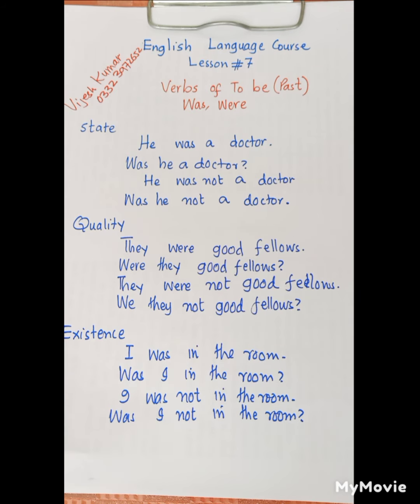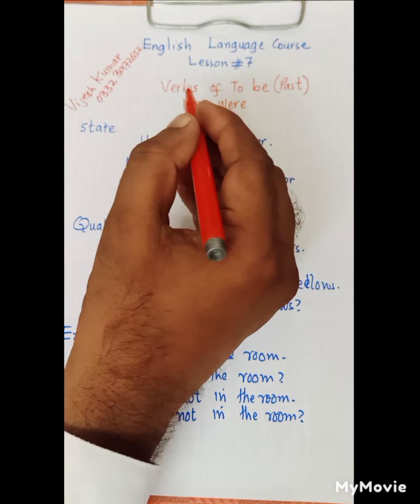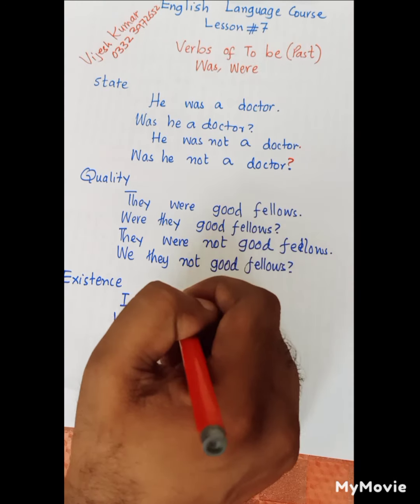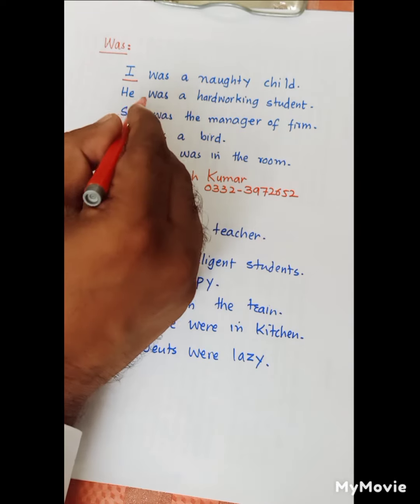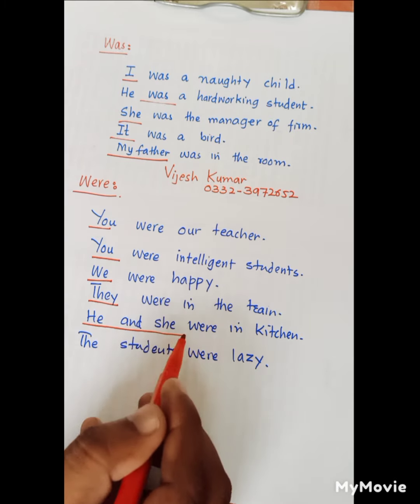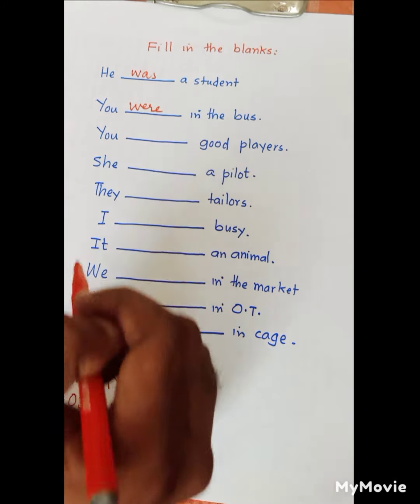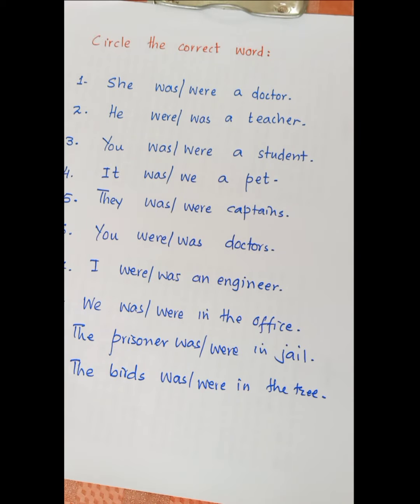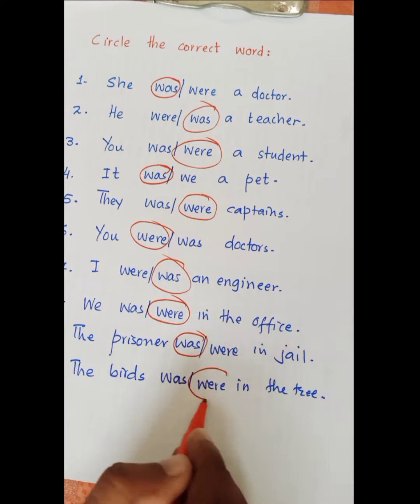English#englishlanguagecourse#waswere#english englishgrammar english englishonlinelearning